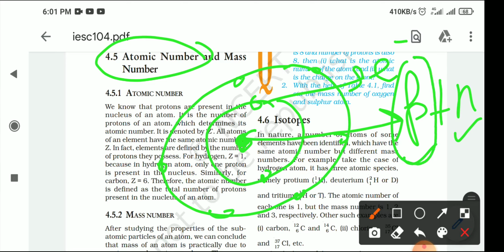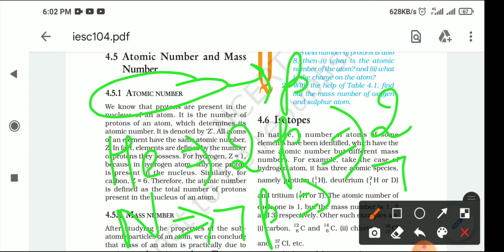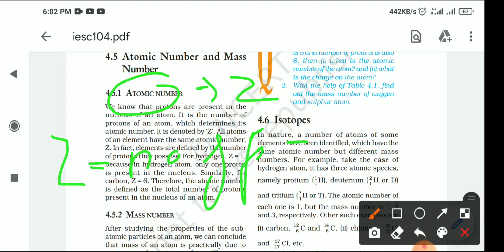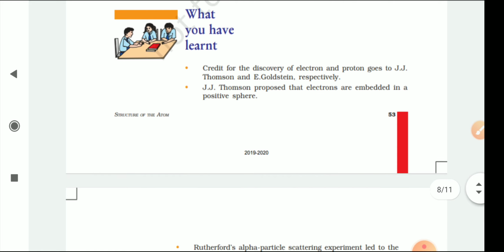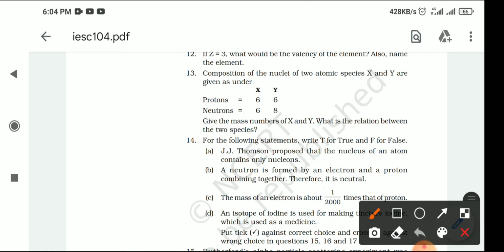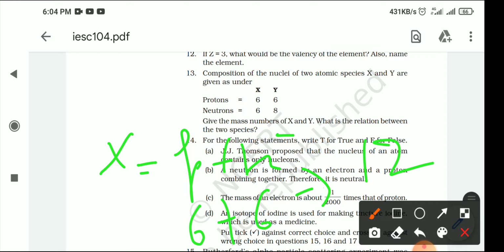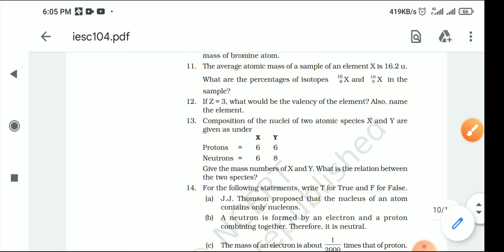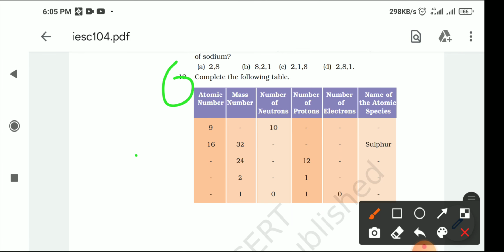class 9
atomic no